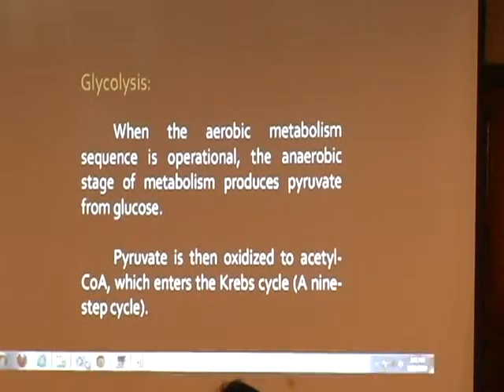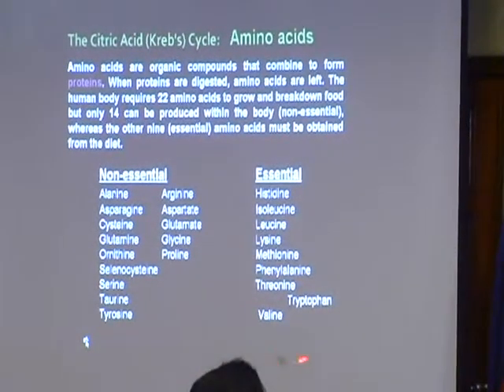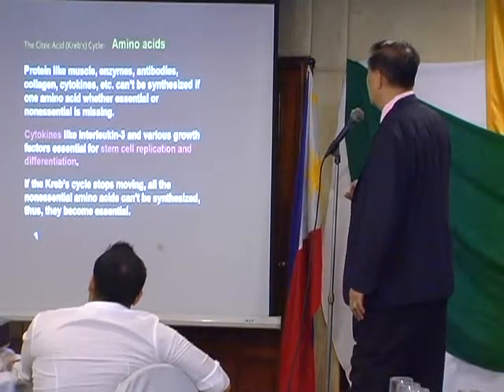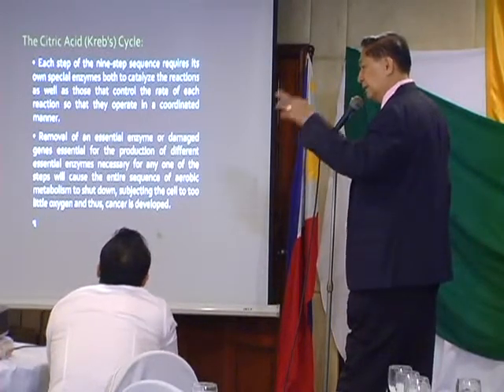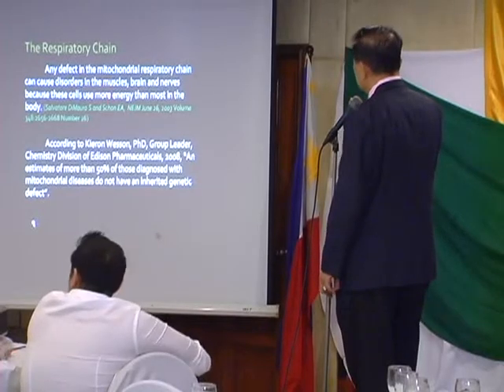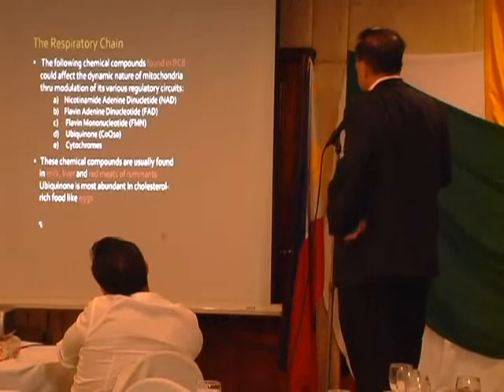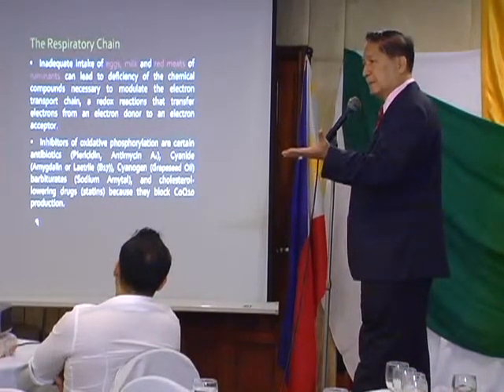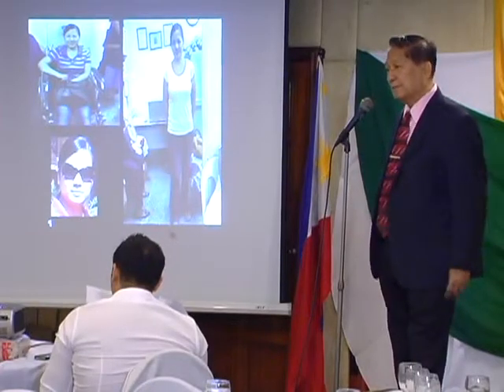Stem Cell Enhancing Therapy 8